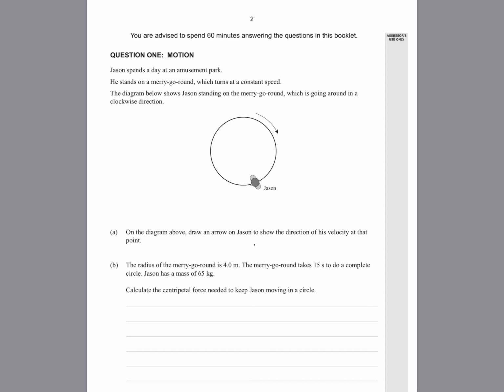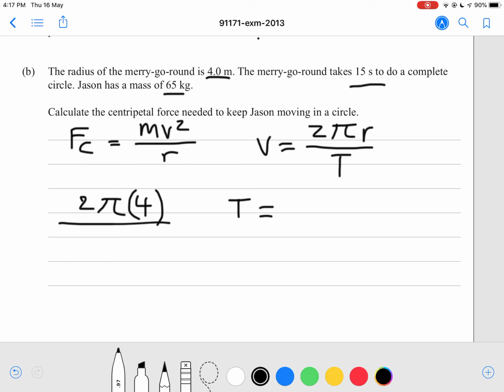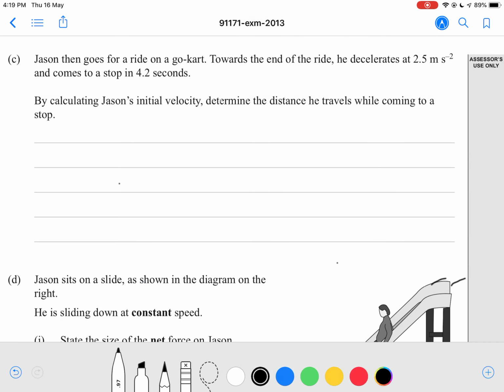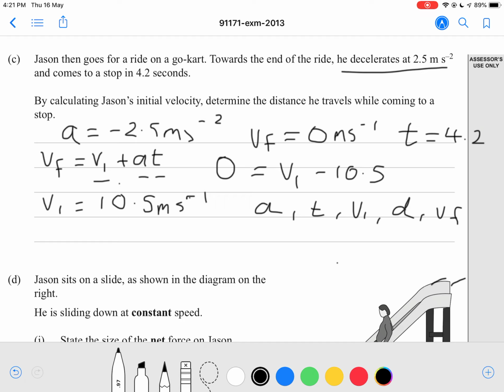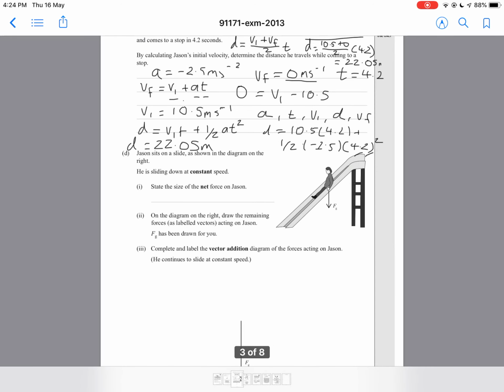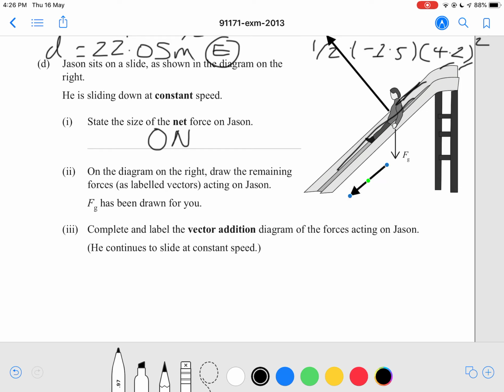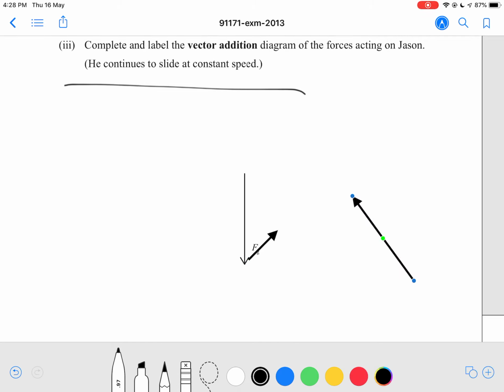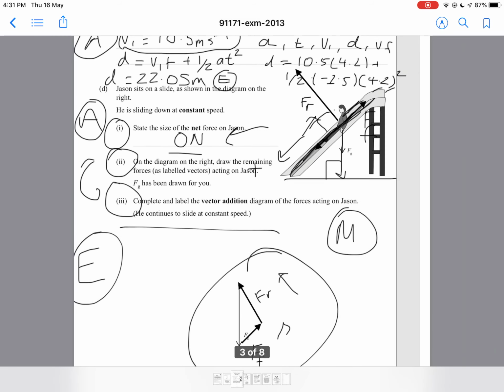2013 NCEA Level 2 mechanics paper walkthrough QUESTION ONE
Hey guys! Here is the 2013 level 2 mechanics paper walkthrough for question one! Enjoy!